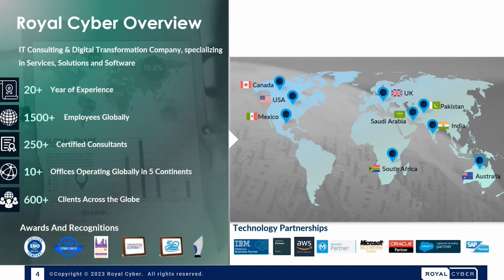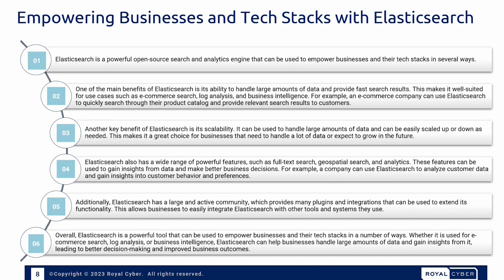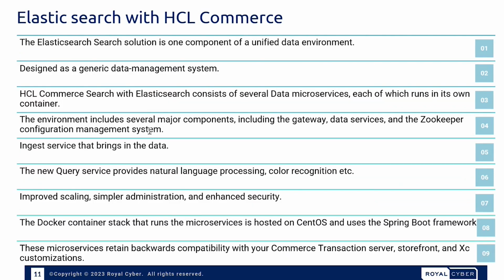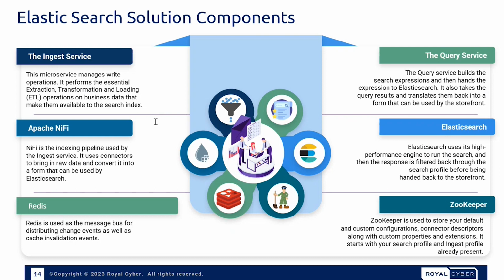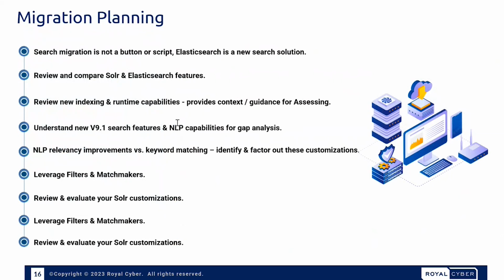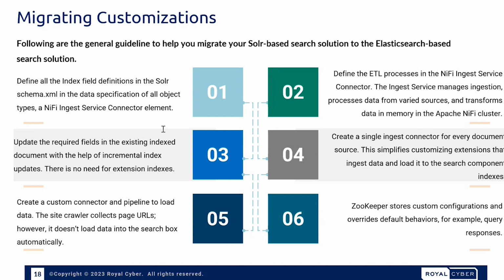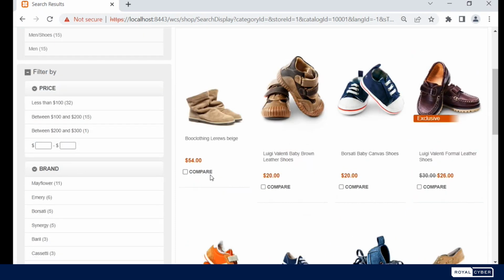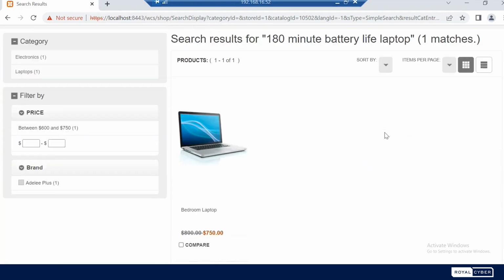Refine Your Search Systems by Migrating from Solr to Elasticsearch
Elasticsearch is a distributed search and analytics engine that offers quick search, high relevancy, and meaningful insights. Packed with exclusive features, this search engine helps to store, search, analyze, and visualize all types of data. Watch this video to hear Royal Cyber's experts discuss why you should migrate from Solr to Elasticsearch to deliver powerful search experiences.